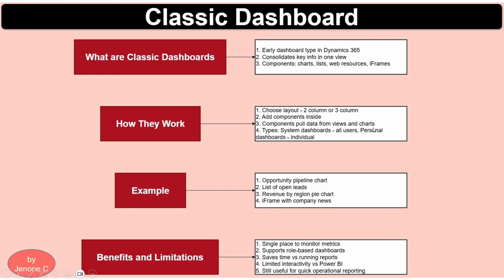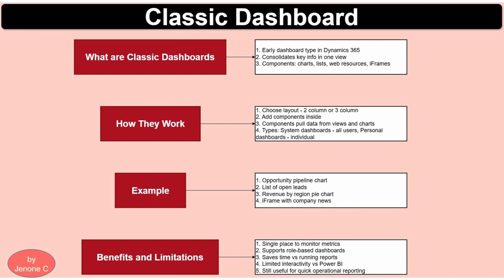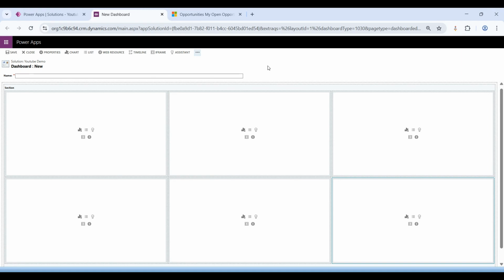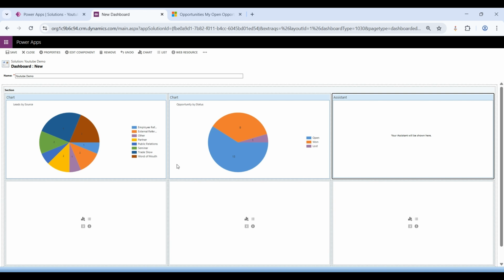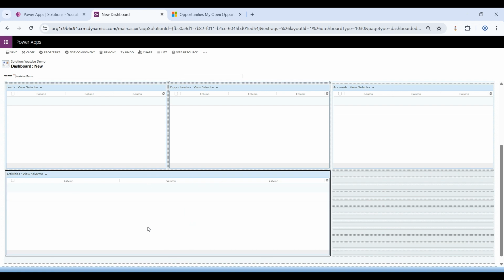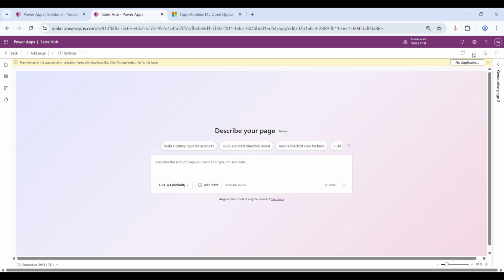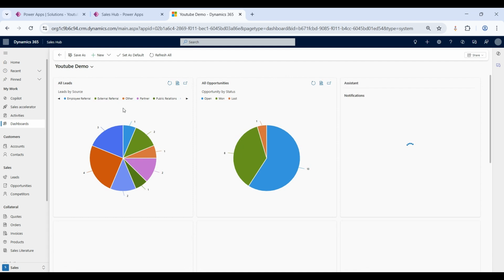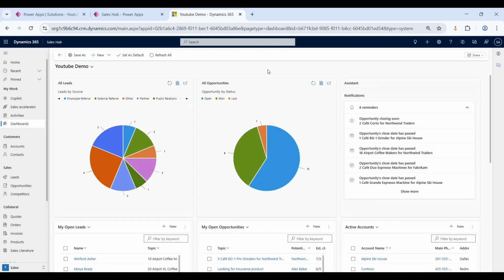Dynamics 365 | Classic Dashboard - Create & add in Model driven app